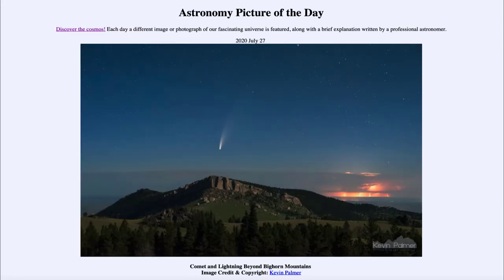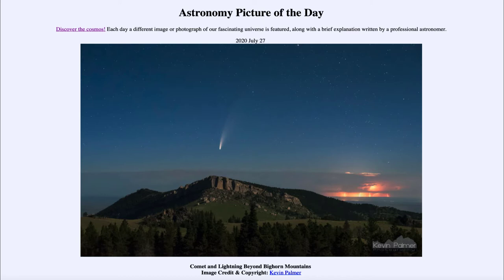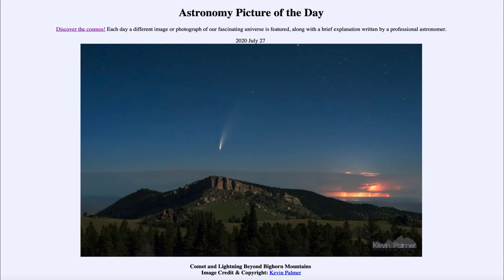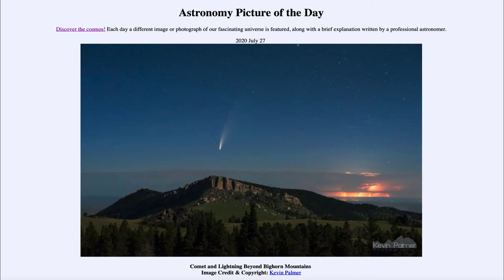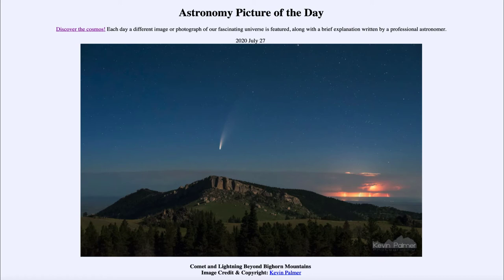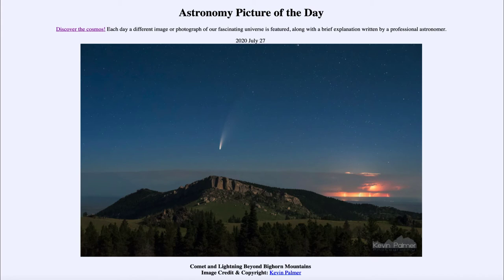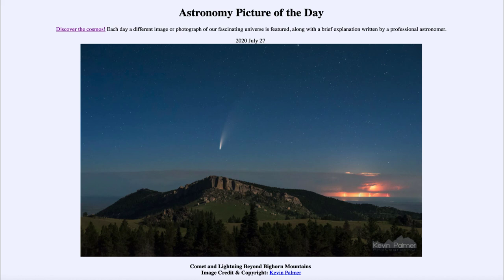2020 July 27 - Comet and Lightning Beyond Bighorn Mountains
In today's image, we see Comet NEOWISE and a lightning storm off in the distance beyond the Bighorn mountains in Wyoming, USA. NEOWISE is now moving away from both Earth and our Sun, but is still easily visible through binoculars.